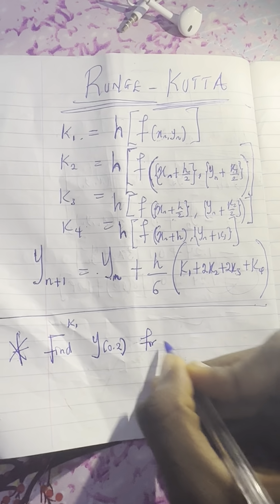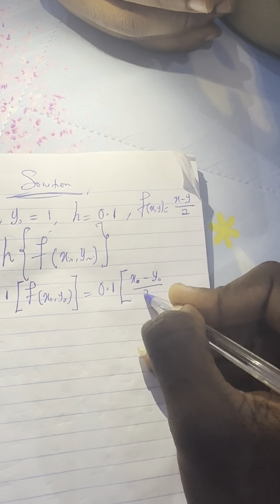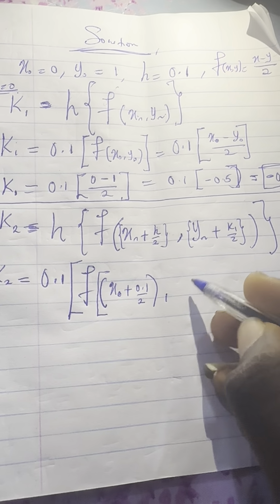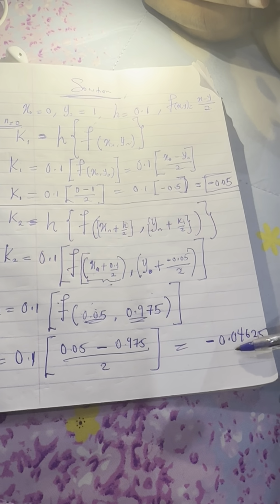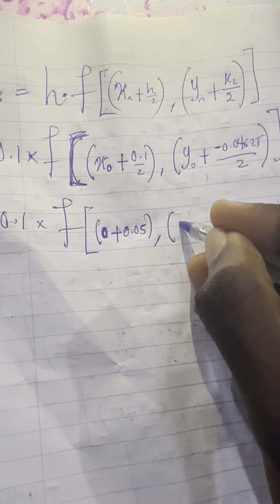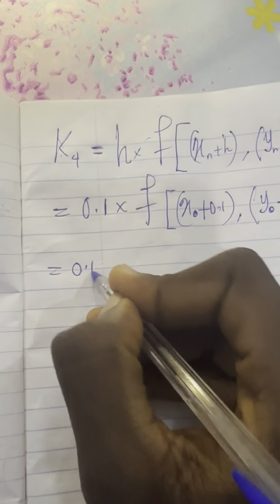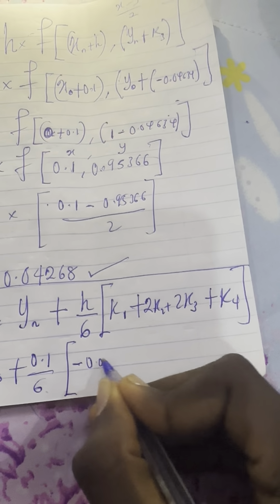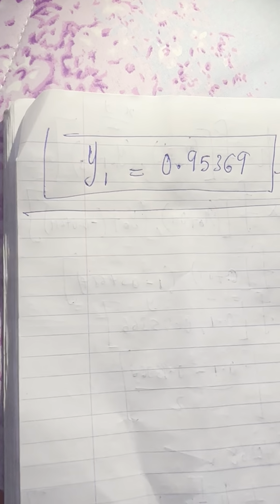25 November 2023